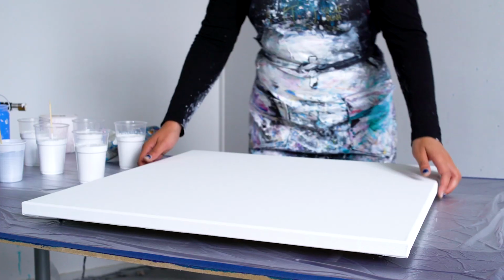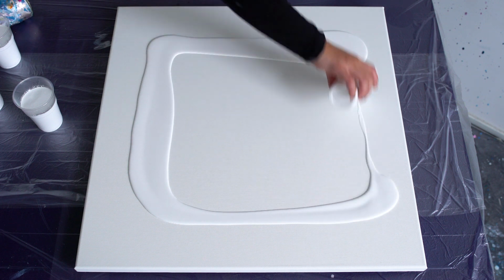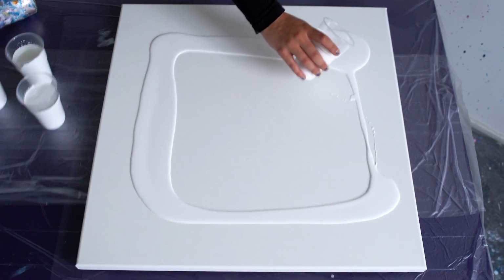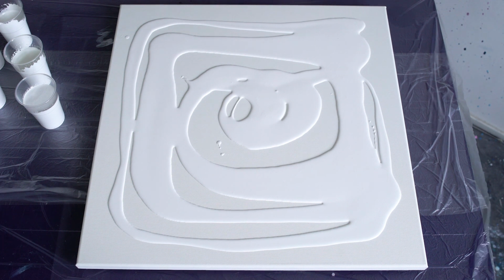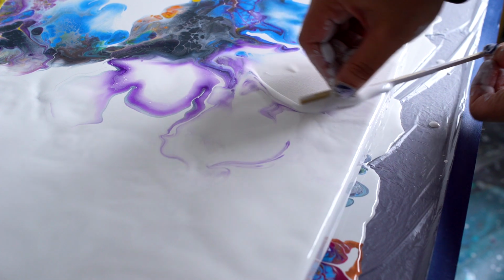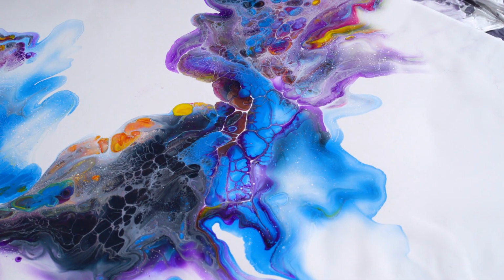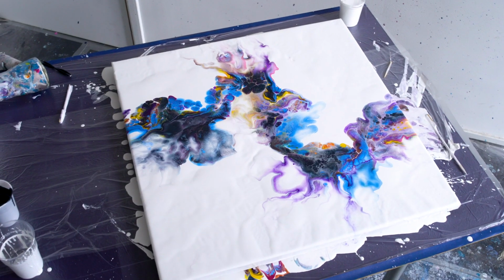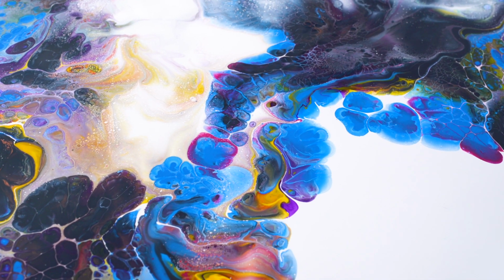Acrylic pouring 24x24" - the DRAGON! New composition dutch pour fluid painting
- Acrylic pour 24x24" - the dragon! NEW composition and colorcombo - dutch pouring fluid painting

Lets do a different compostion and different color combination :). I really like how this one turned out. It needed some work, but happy I kept tweaking it to this final result. Let me know what you think.

OLD STUDIO SALE:
Use this code for 15% sale: studiosale

Also I do a lot of commission pieces, LOVE them!

Mixing for this acrylic pour painting:
Only water and acrylic paint (35-45% water)

Colors used for this fluid painting tutorial:
Titanium white, red violet, violet, paynes grey, primairy blue, yellow, copper

There will be more acrylic pouring tutorials, experiments & techniques coming, if you like to follow me, you can subscribe to my channel and click the bell icon (so you will be notified whenever a new video is up).  Also I’d very much appreciate any feedback.

Video made & edited by: @dropoflemon

rinskedouna acrylicpouring fluidpainting Become a supporter of my channel and get Exclusive Perks❤️